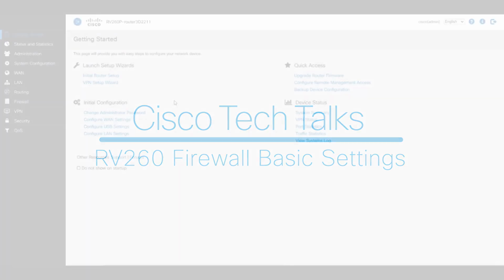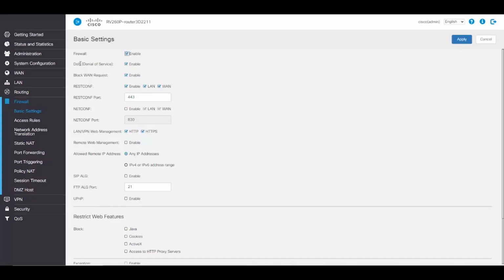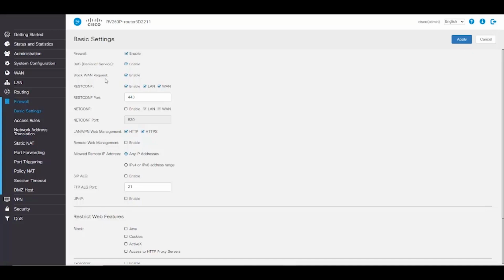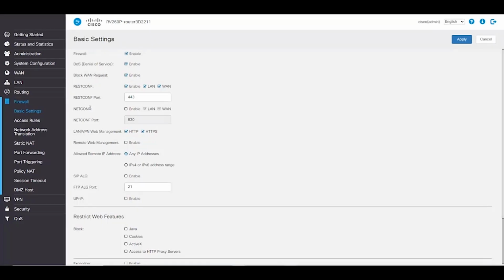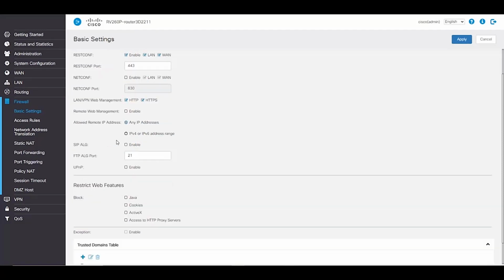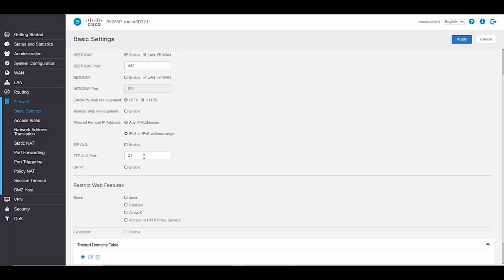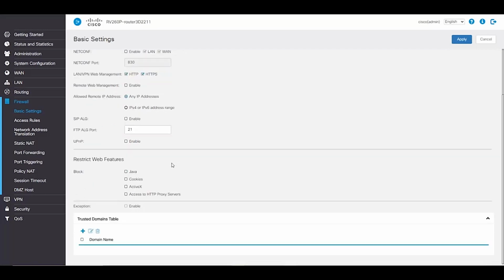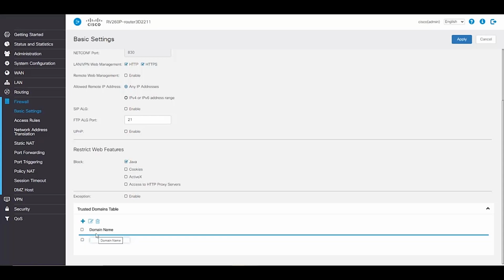Cisco Tech Talk RV260 Firewall Basic Settings Routers Cisco Video Portal